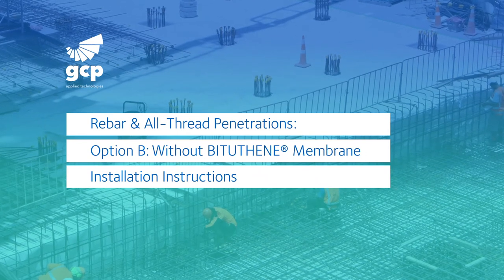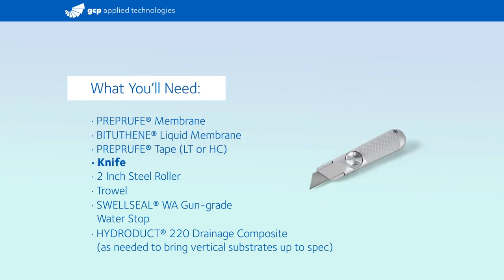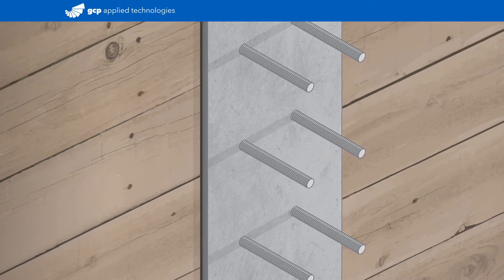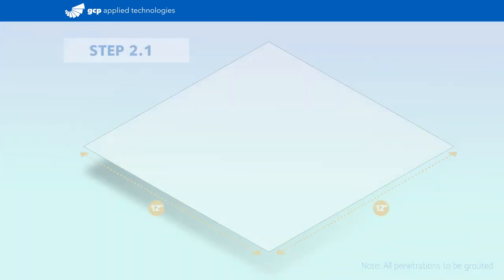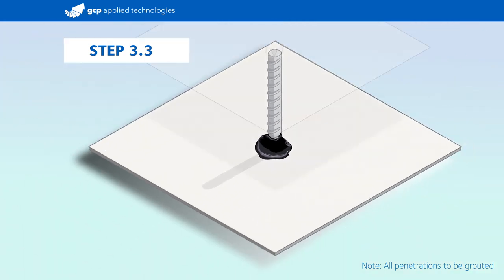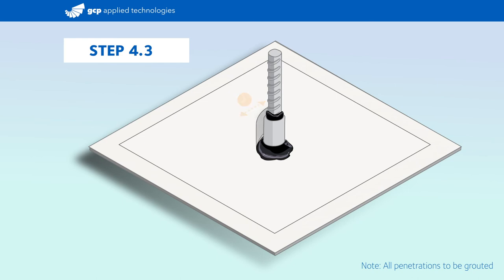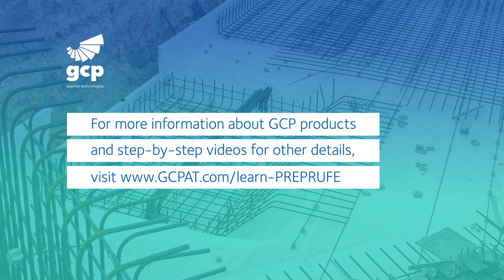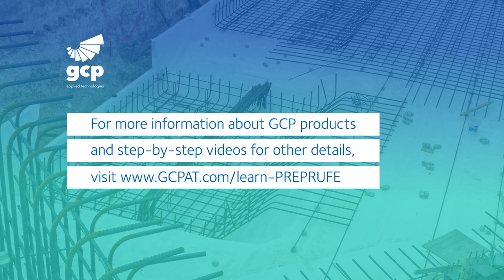Install PREPRUFE® Plus waterproofing Rebar & All-Threaded Penetrations (B: Without BITUTHENE®)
Option B: Learn how to install PREPRUFE® details for Rebar & All-Threaded Penetrations in below grade waterproofing | Access PREPRUFE® briefcase